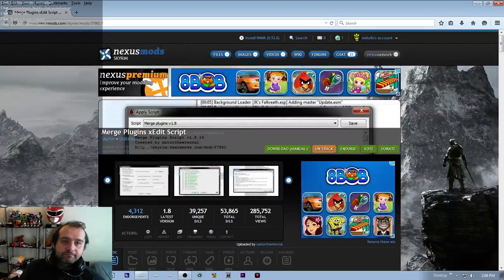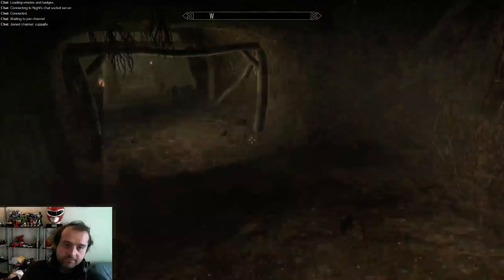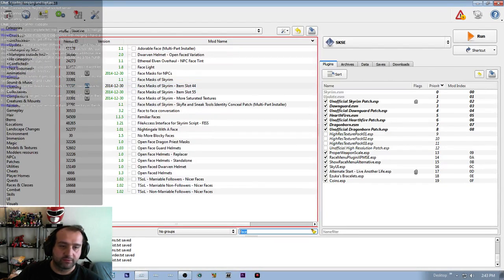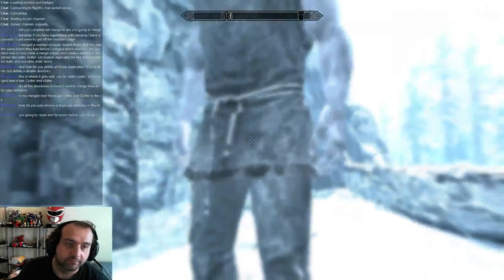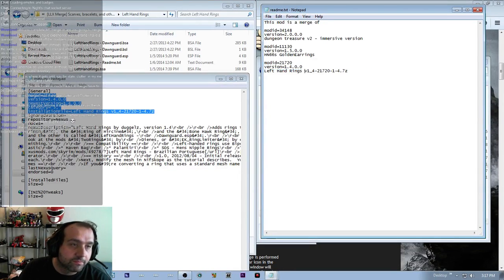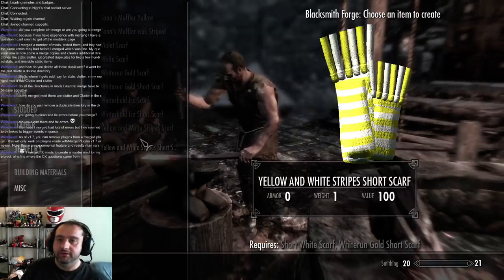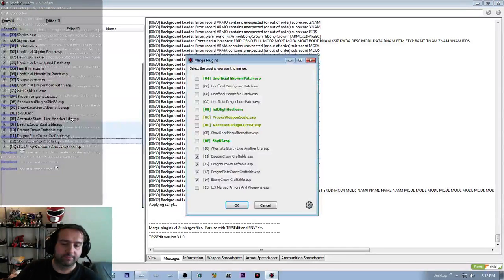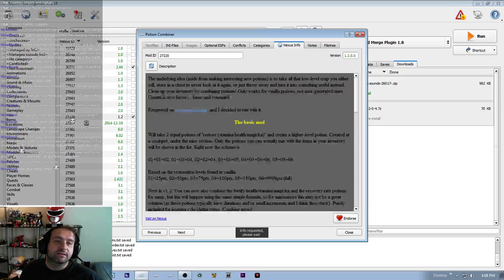We're Merging Mods Again - 1 / 2